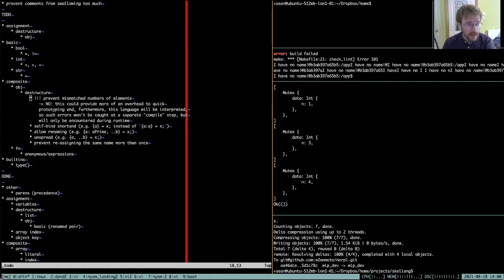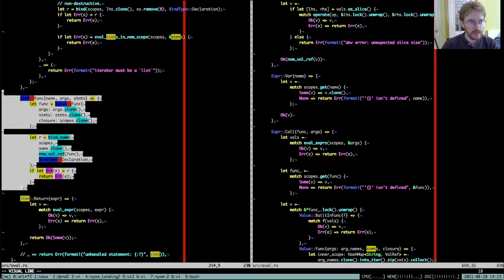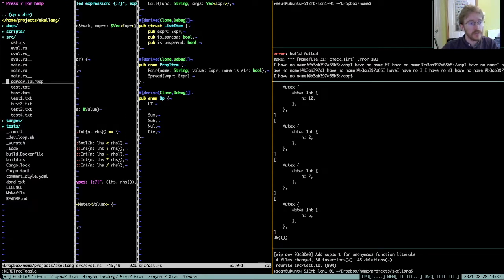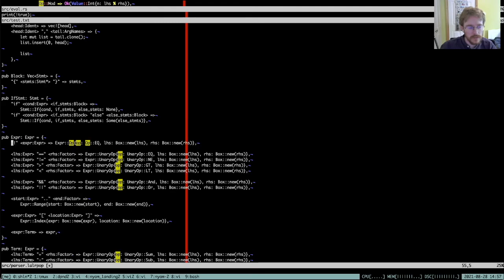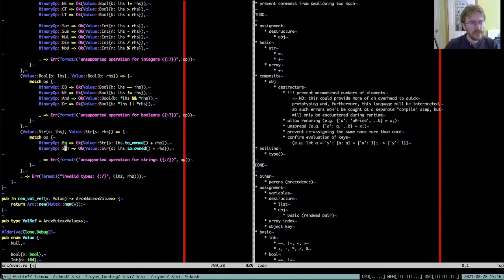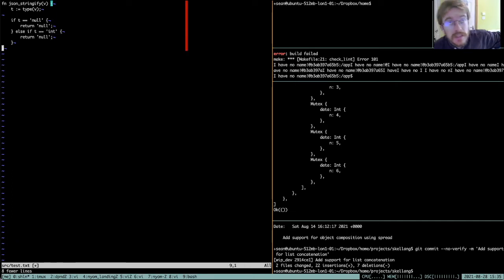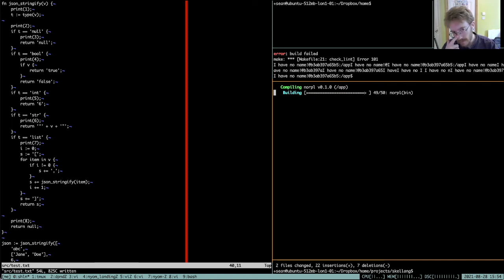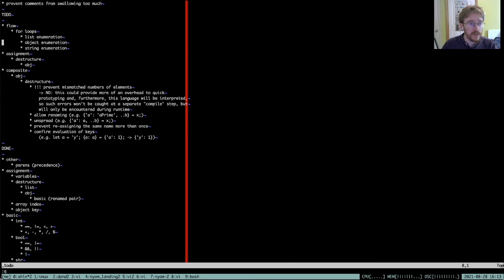Writing a Programming Language (in Rust) 12: Anonymous Functions, Operators and Builtins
In this session I was implementing the following features:

0:21:02 Anonymous functions
0:31:02 Remaining integer operators
0:45:58 Boolean literals and operators
1:11:38 String operators
1:17:37 List operators
1:28:35 Builtin: type

In addition there was a considerable time in this session spent on the following topics:

0:00:00 Discussing destructuring syntax
0:16:00 Discussing anonymous function syntax
0:27:00 Discussing extra operators to be implemented
1:34:21 Demostrating type builtin
1:43:37 Attempted `else if` implementation
1:55:03 Recursion deadlock issue: Realisation and explanation of the issue
1:57:20 Resolving recursion deadlock